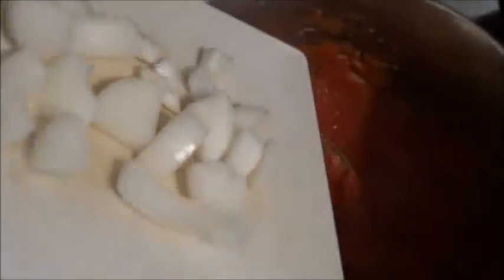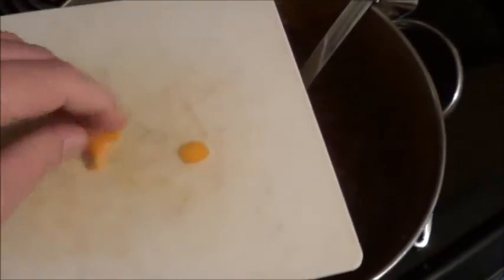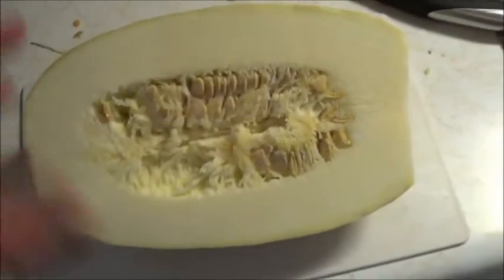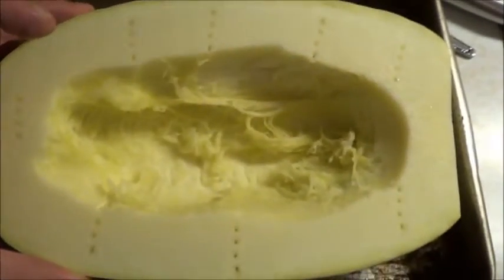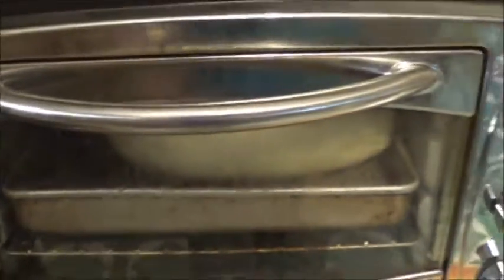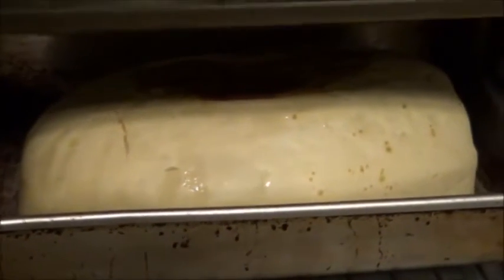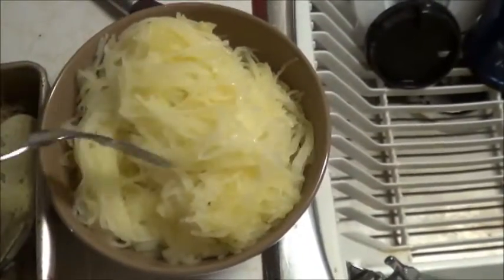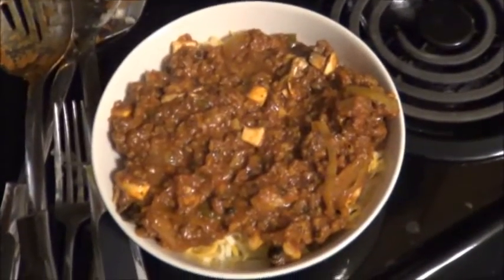Spaghetti Squash and Awesome Sauce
Hello everybody & welcome back into the kitchen here at Clean Valley Farms!  Today I'm preparing one of our first spaghetti squash out of the garden for dinner & thought I should bring you along for the adventure!
Fear not, spag squash is super easy to prepare and really it makes a great option for those who must go gluten free but still want to enjoy some spaghetti!  I think the trickiest part (and it's not that tough) is cutting into the squash to prepare it.  Many folks will cook it whole but I find that just makes for unnecessarily burned fingertips and two quick cuts can save a lots of ... pain.  Just cut off the tip with the stem, stand it on the now level end made from the cut & just slowly press a nice solid kitchen knife right down the middle, works like a charm!
I like to cook the squash for 45 minutes at about 350°F and then let it slow cook on 150°F for a few hours after that until I can't wait and the smell drives me to my dinner plate.  Once the squash is done cooking simply running a fork over the cooked flesh inside will produce the spaghetti like strands of squash and you're good to go!
As for the awesome sauce, the real trick with things like this, in my opinion, is to cook them twice.  If you can, even start the sauce the day before!  We don't have a full sized fridge so this isn't an option for me ...
I hope you enjoy the show & go give spaghetti squash a try!
Much love all, blessed be!